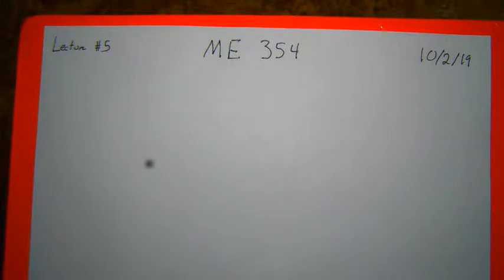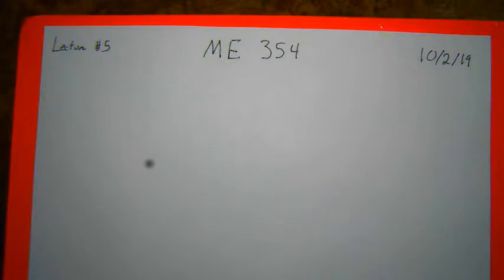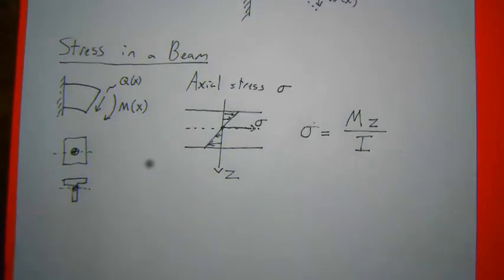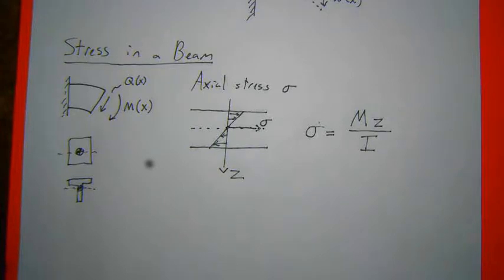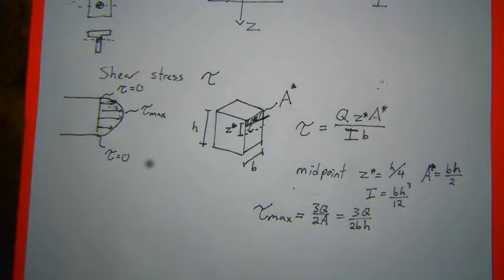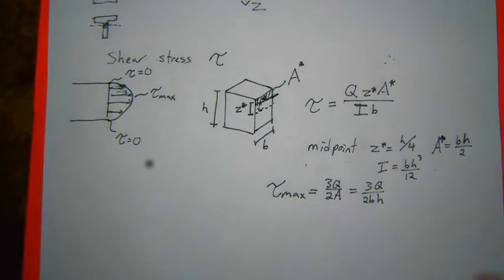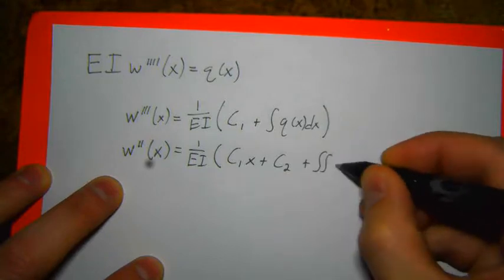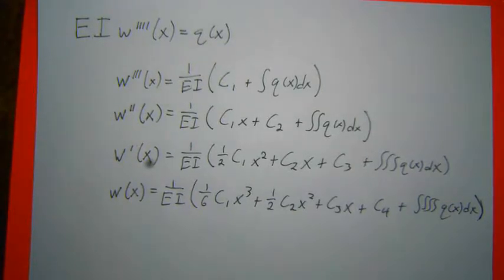ME 354 Lecture 5 - 10/2/19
Beam bending